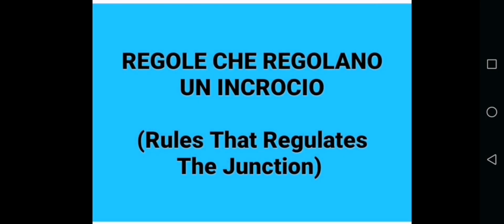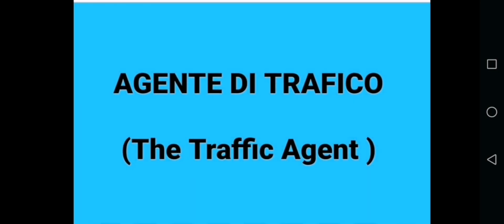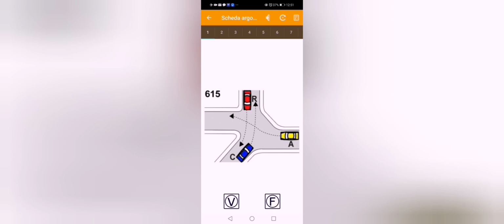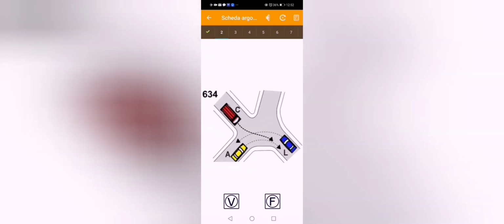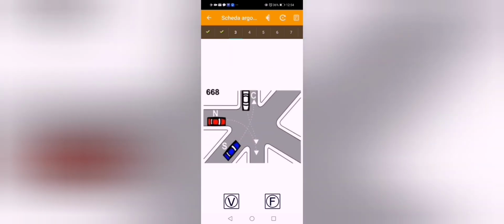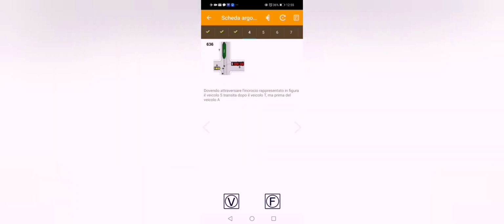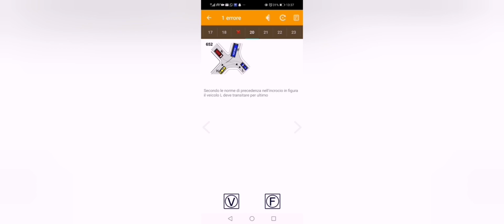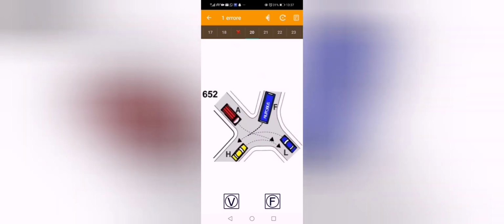ORDINE DI PRECEDENZA AGLI INCROCIO ( Order Of Precedence In The Junction).